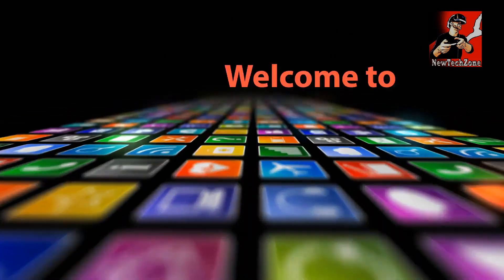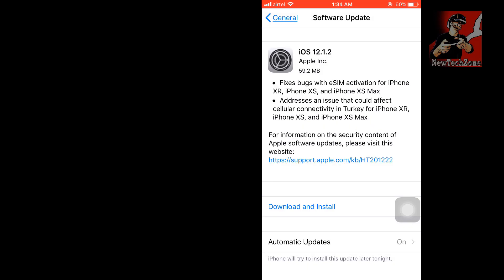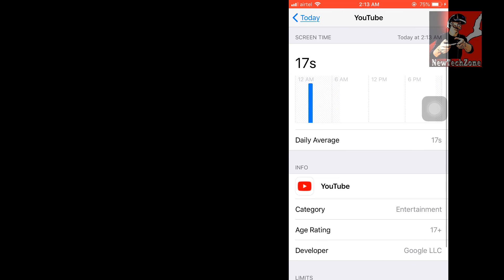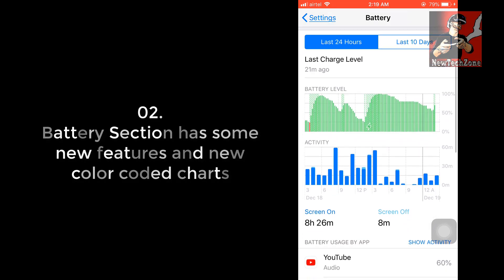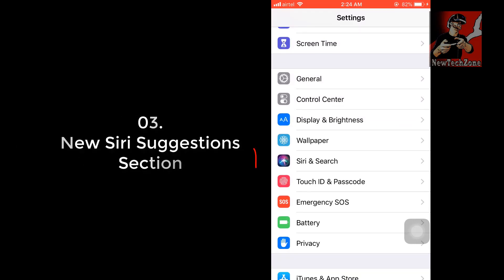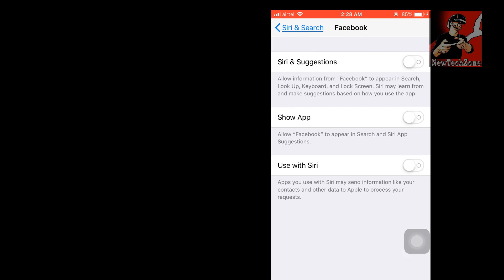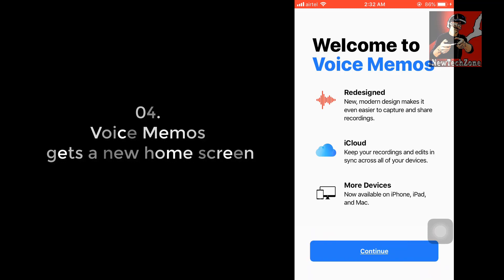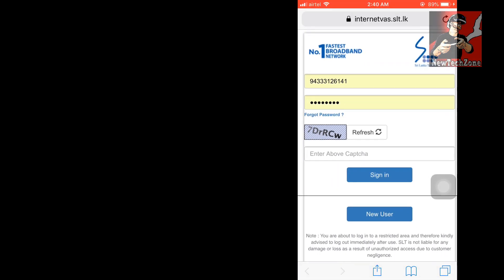What are the new features added in iOS 12.1.2 update?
Apple has released its latest iOS version 12.1.2.
In this video guide we have shown you how to update iOS 12.1.2 version into your iPhone or iPad and what are some new features and updates are added in this update.

If you like our video please don't forget to like , share, comment, subscribe and enable notifications of our YouTube channel to get notified more iOS 12 updates, features, Tips, Tricks and Hacks  in to your YouTube Home Page !